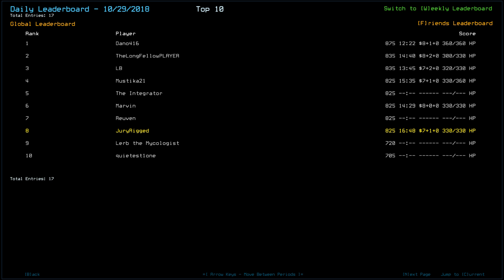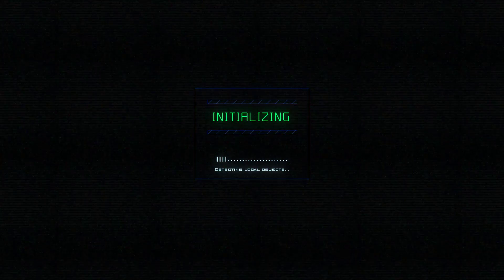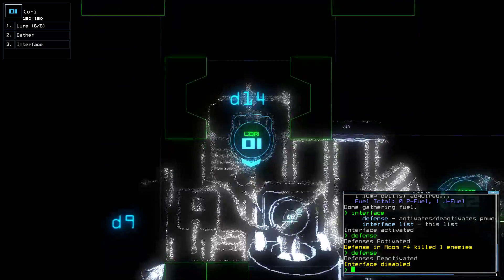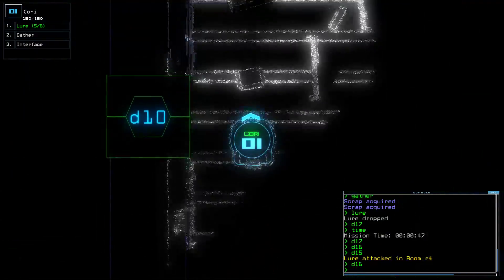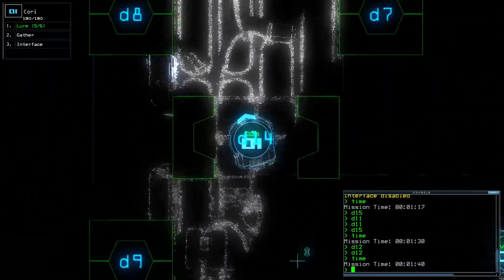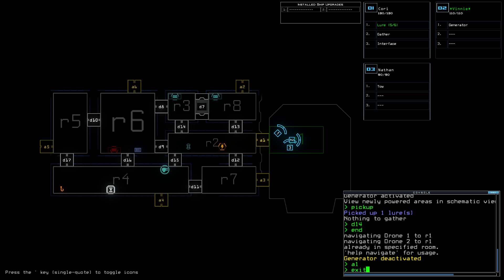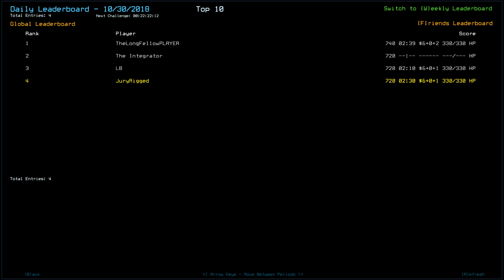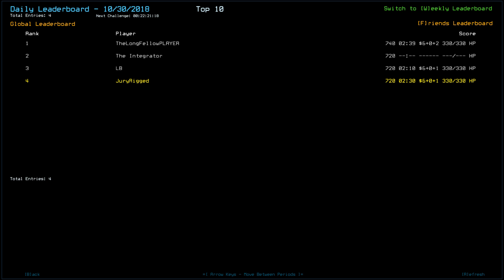Duskers Daily 10/30/2018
Oh right, I have to upload too.

Drones:
Cori 130
Vinnie 110
Nathan 90